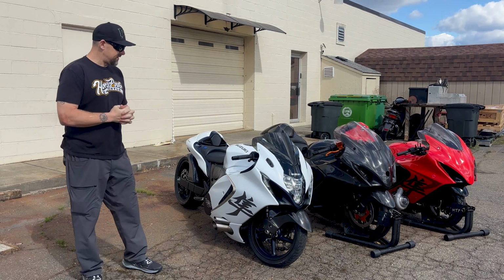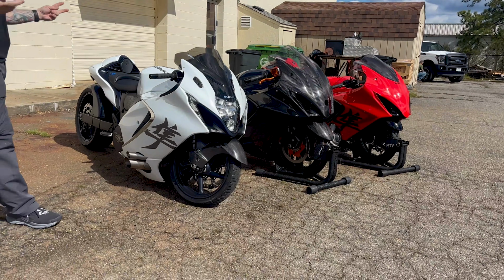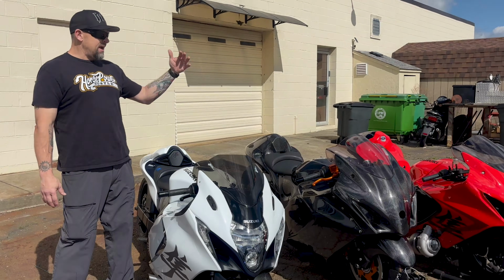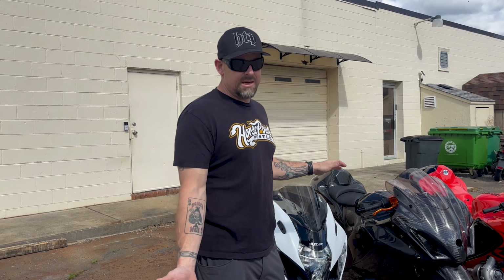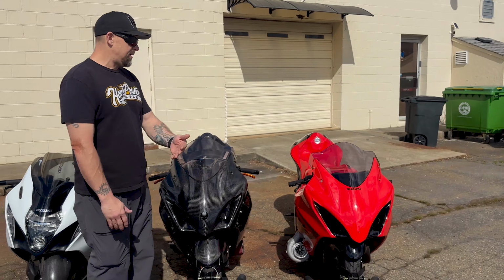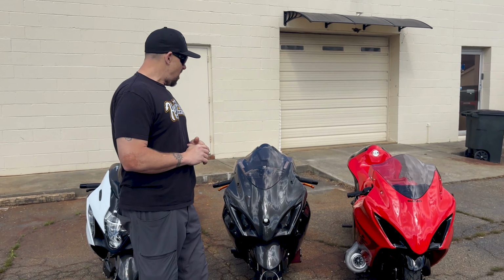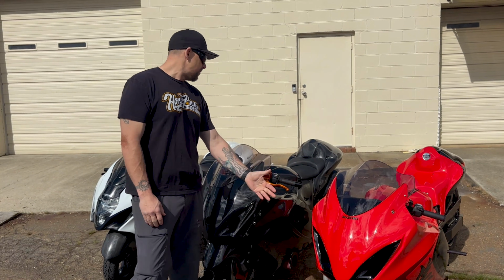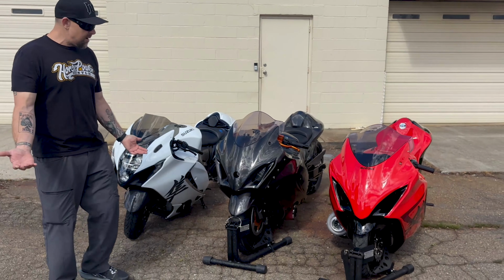HTP Gen3 Hayabusa Turbo Kits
Cecil takes you through different combinations that can be accomplished using our HTP Gen3 Turbo Kits!

Want to get more performance out of your bike?!

Upgrade your parts!